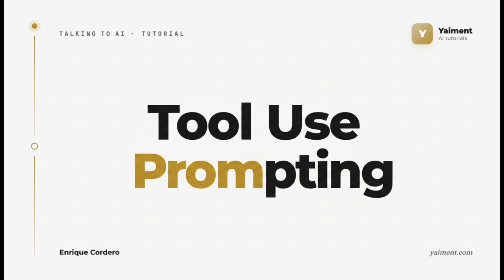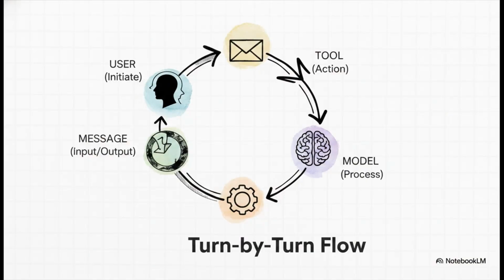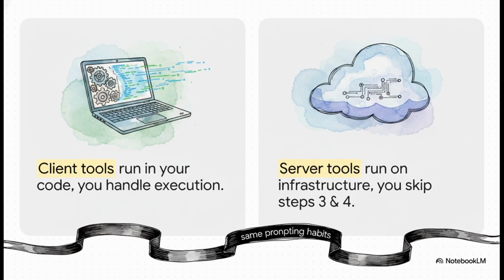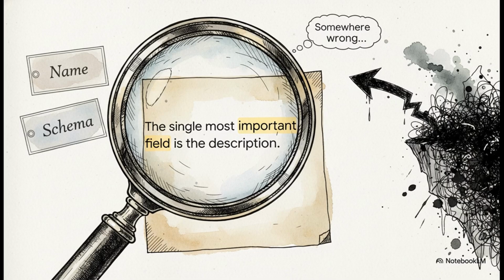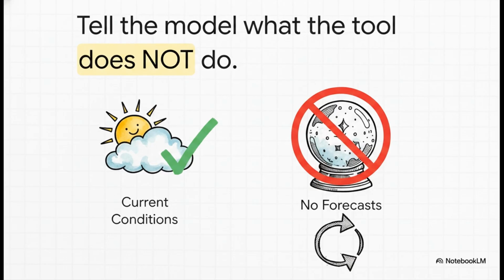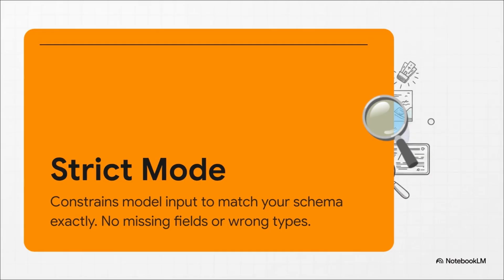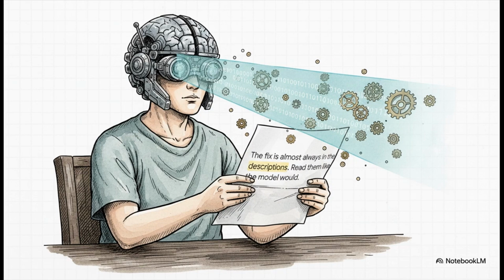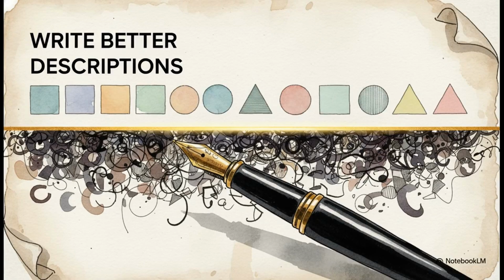02.11 - Tool use prompting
Tool descriptions as prompts, input schemas with enums, strict mode, system-prompt rules for composition